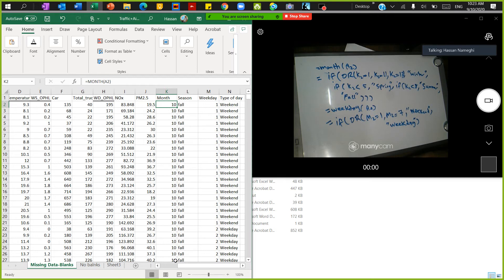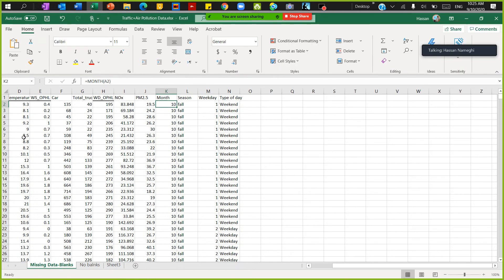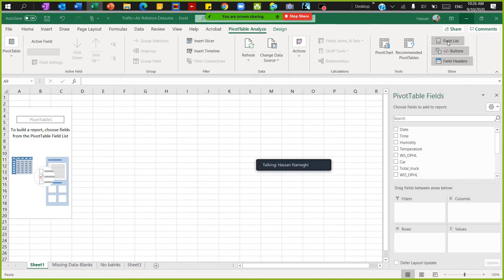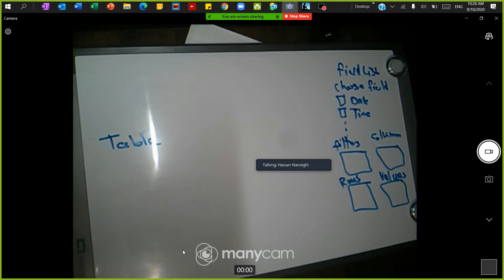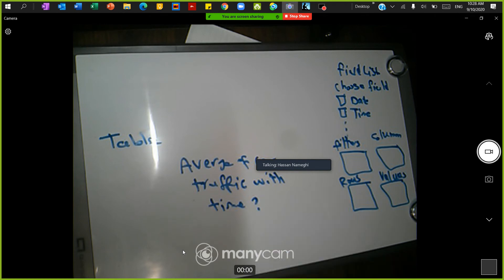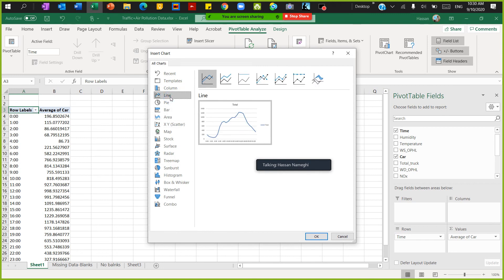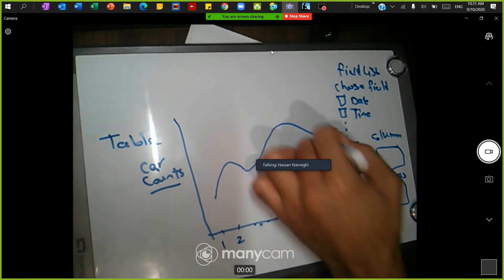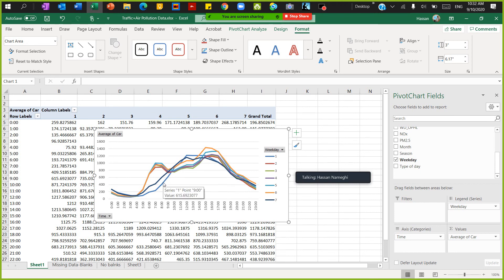Your First Pivot Table